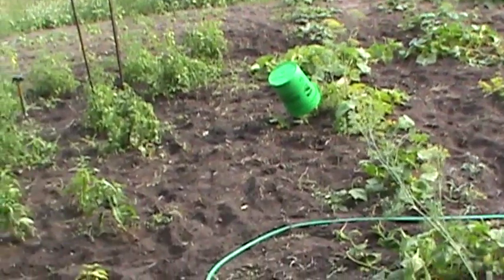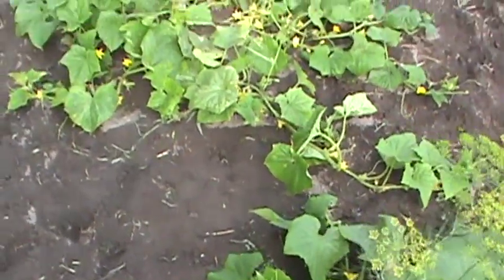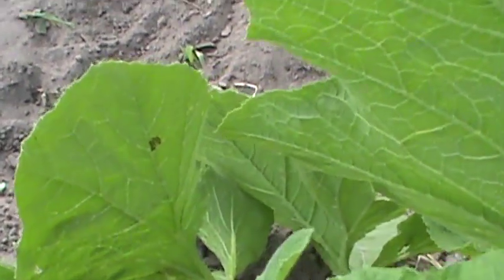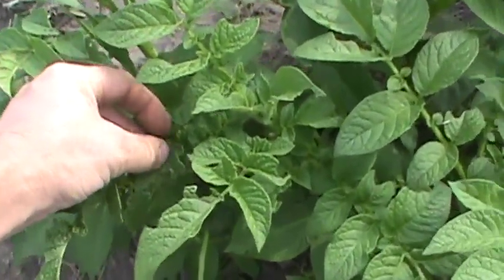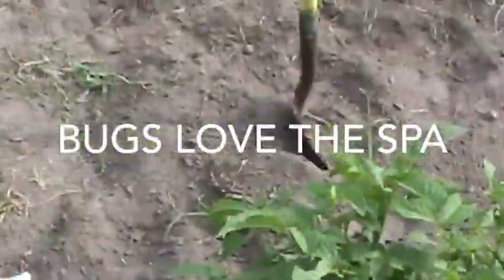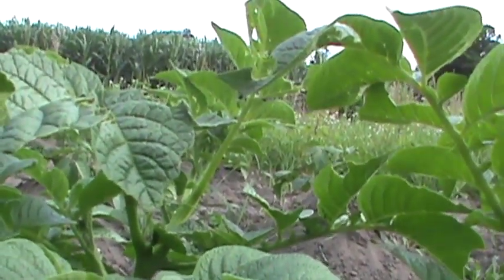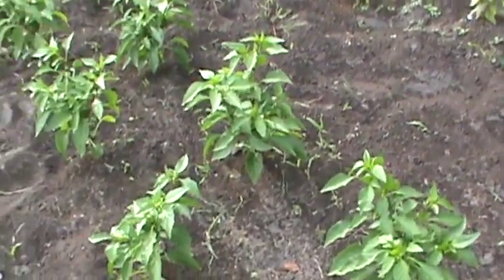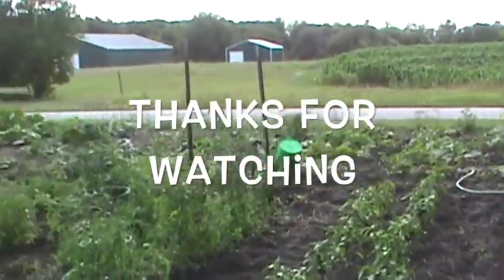Organic Garden Update July 2014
Organic Garden Update for July. Garden is growing very well using organic products. Removing pests by hand has worked very well .